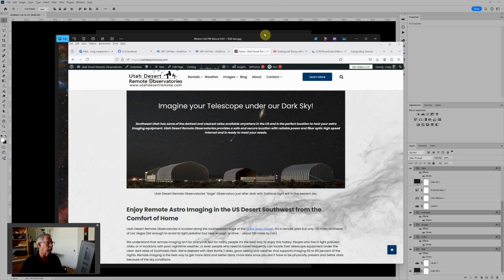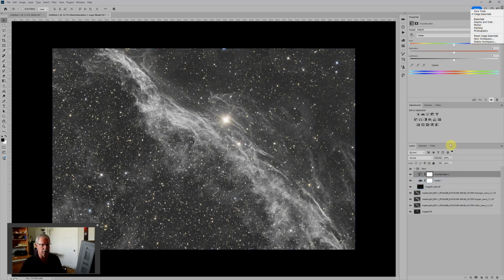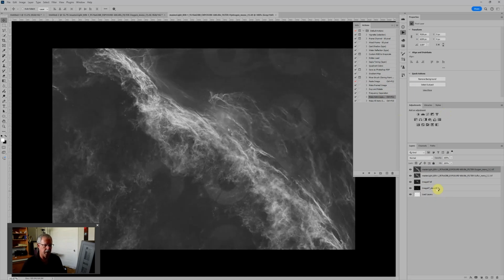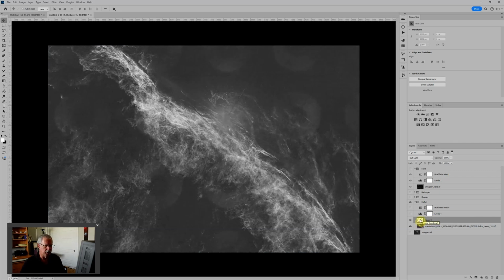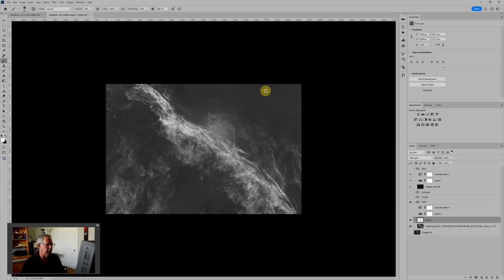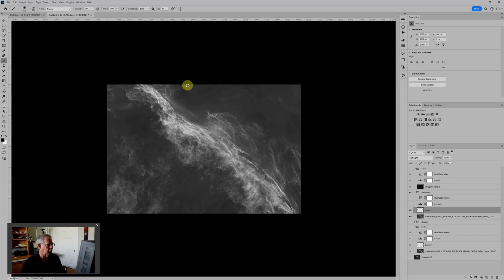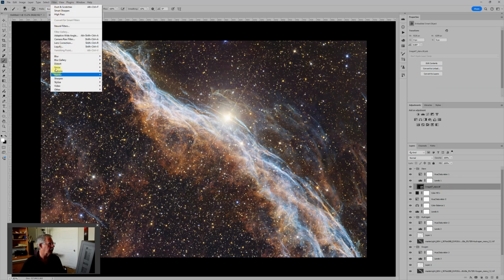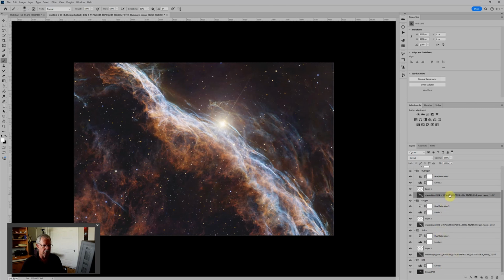Western Veil Advanced Photoshop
Photoshop is a key part of my astrophotography workflow, In this video I focus on a couple of the more advanced techniques, especially using burning and dodging to remove (or hide) filter reflections without disturbing the original detail in the nebula.

For Photoshop, check or Google "adobe photoshop photography plan" It should be around $10 a month and includes Lightroom. I also use PixInsight along with the RC-Astro plugins BlurXTerminator, NoiseXTerminator and StarXTerminator.